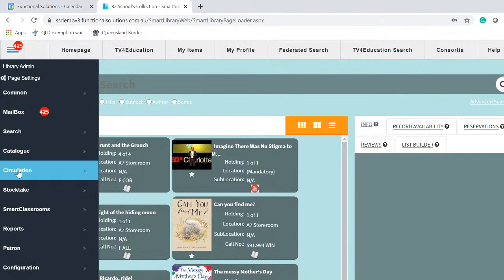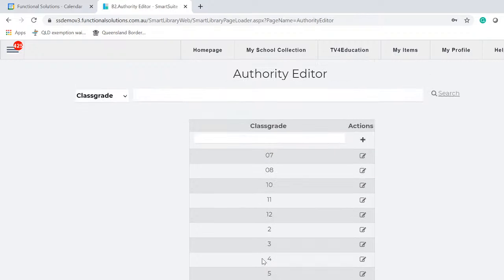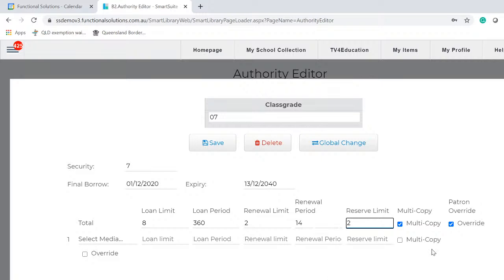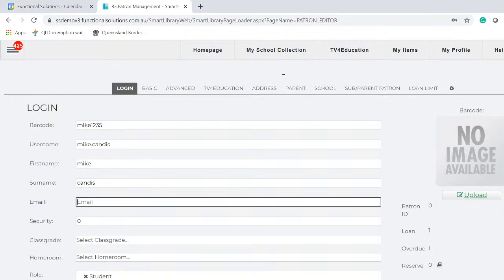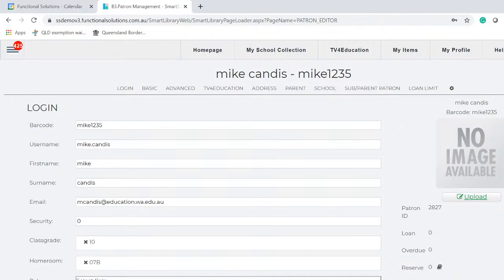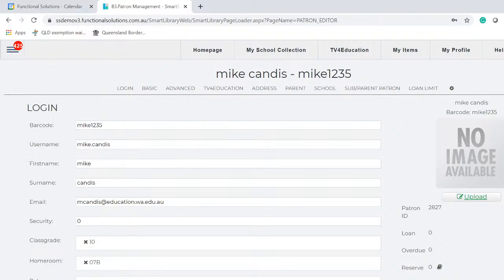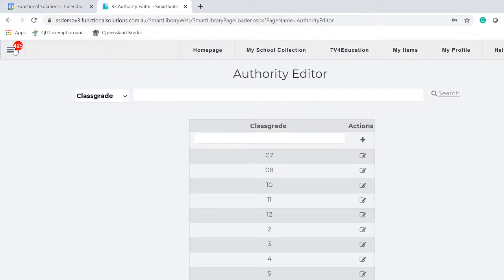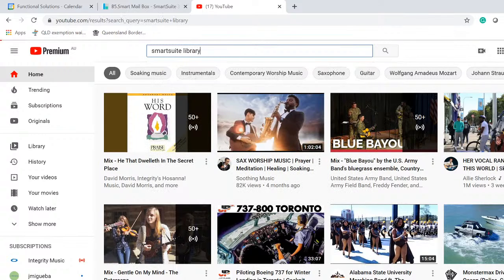Patron Management, 17-11-2020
Join our CEO Michael as he takes you through patron management in SmartSuite.